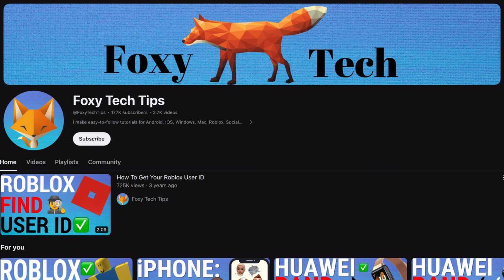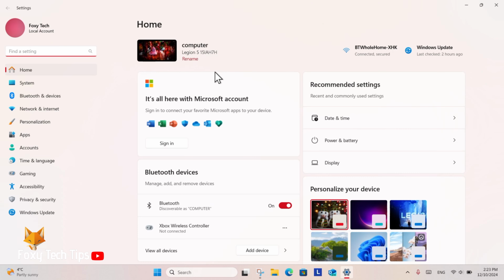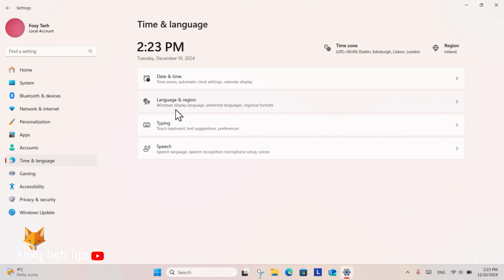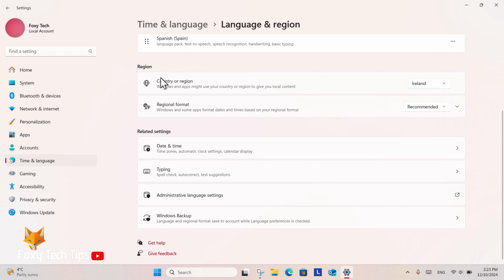Windows 11: How To Change Region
Easy to follow tutorial on changing the region on Windows 11. Learn how to easily change the region of your Windows 11 PC.

In settings, select “time & language” from the left sidebar.

From there, select “language and region”.

Under the region heading, where it says “country or region”, click the dropdown box and you can change to a different country or region.